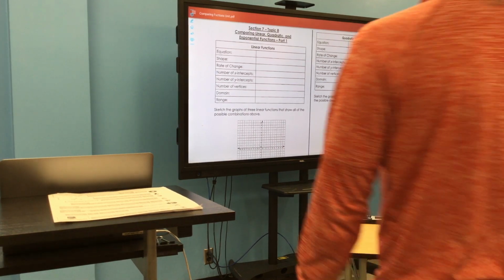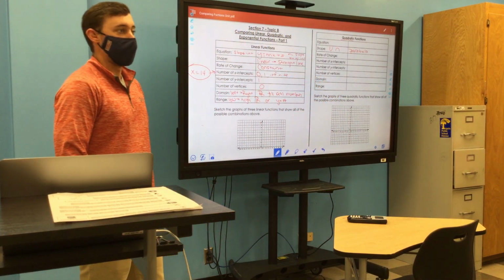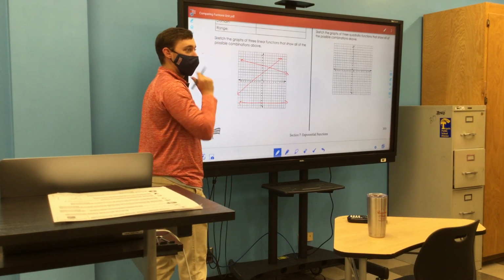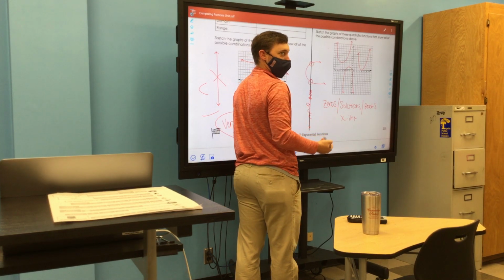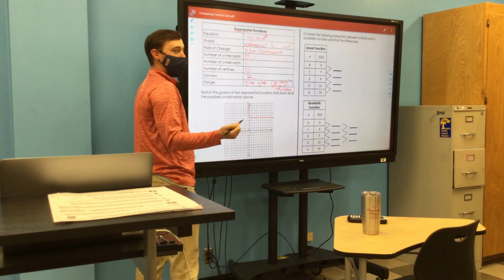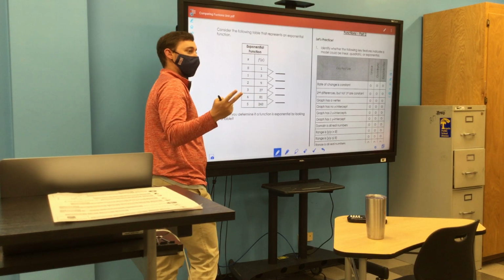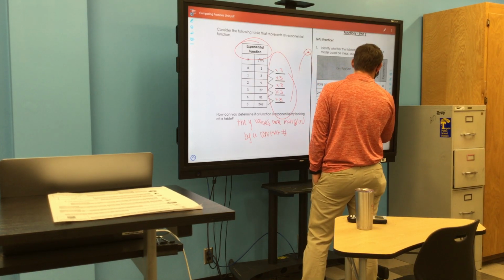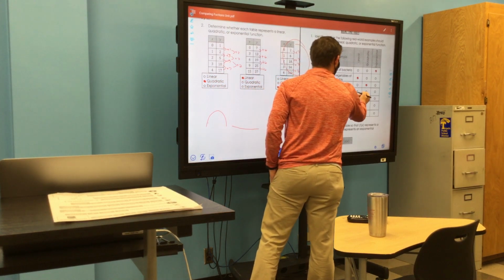November 12, 2020